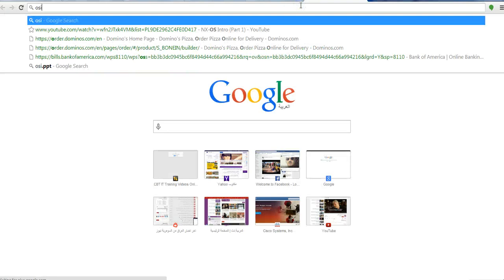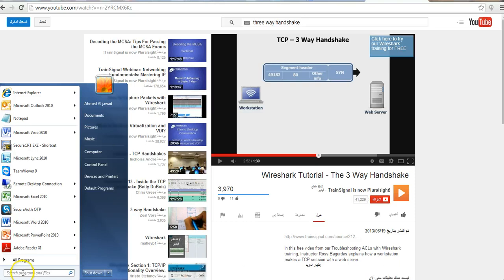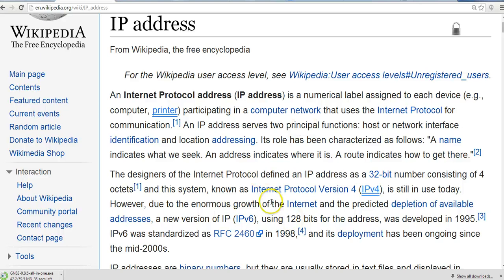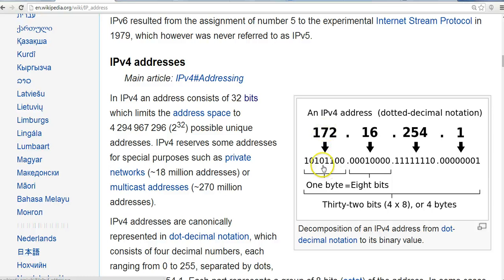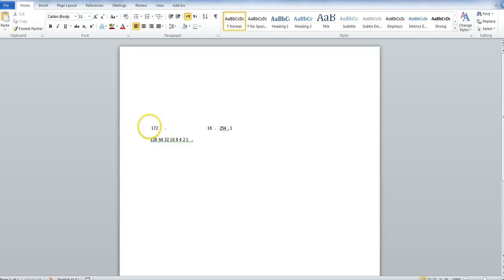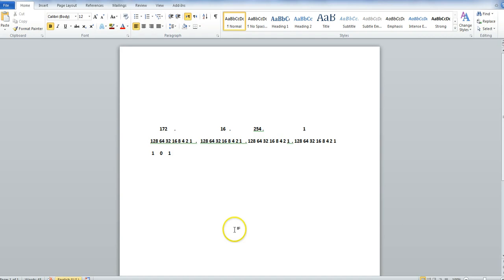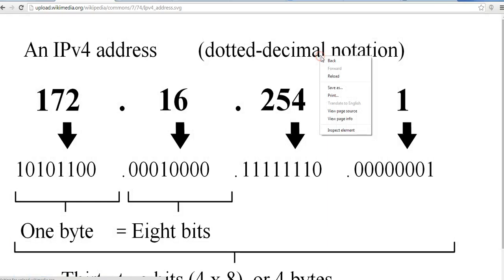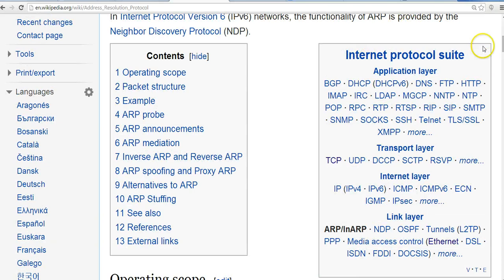IP Addresses , MAC, ARP and three way hand shake part 1.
In this video instructor Ahmed Aljawad explain IP addresses, MAC addresses, and theThree way handshake.